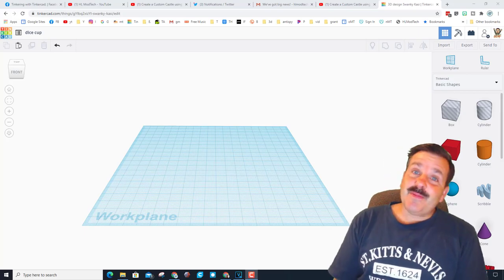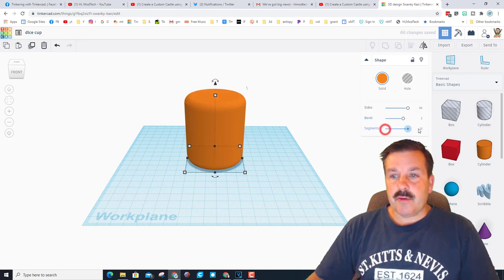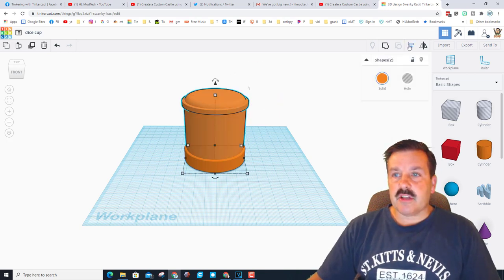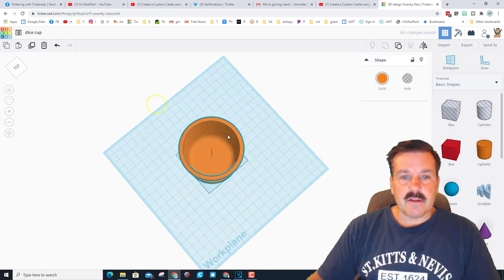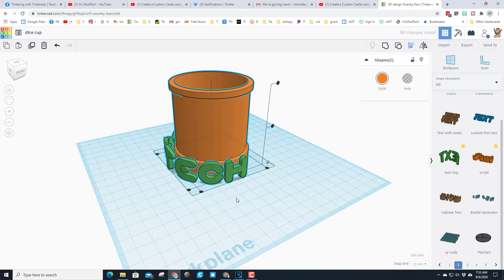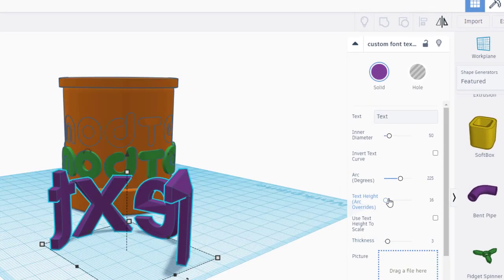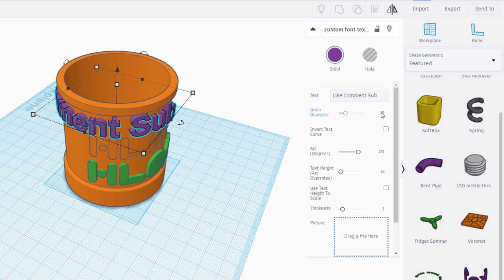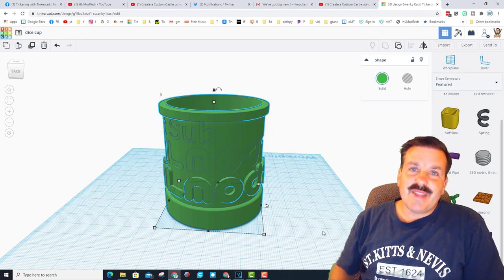Create a Dice Cup with Custom Curved Text Master Tinkercad in Minutes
Create a Tinkercad Dice Cup with Custom Curved Text. Simple steps to help you Master Tinkercad in Minutes.  So many games can be created using dice. Why not have a dice cup that has the name of the game on it. Tinkercad makes creating one with your own custom text super easy.